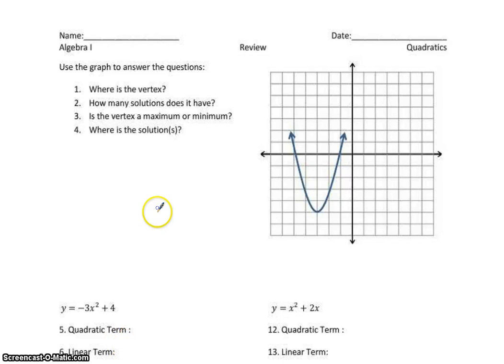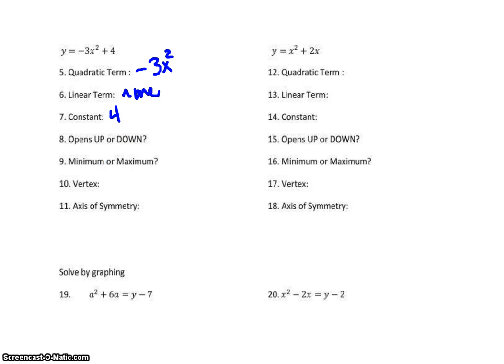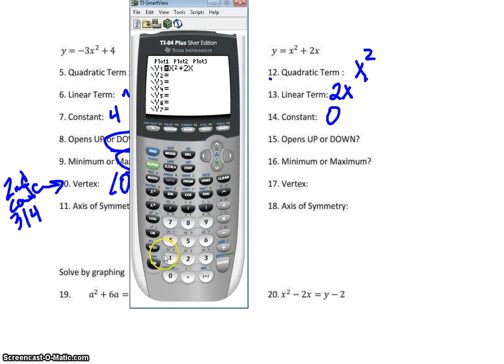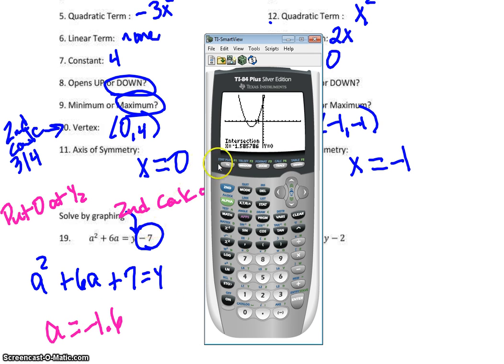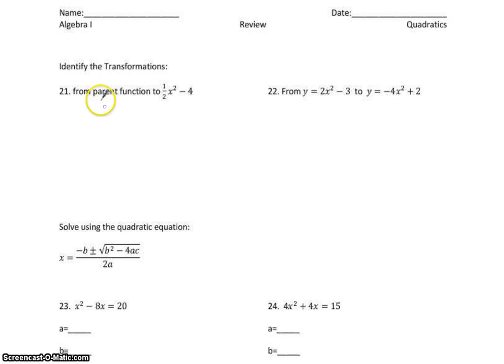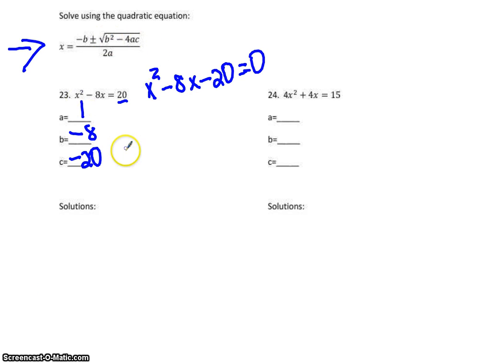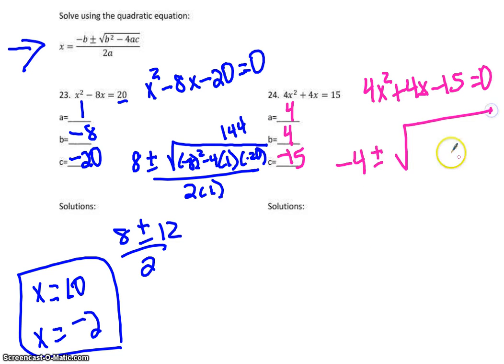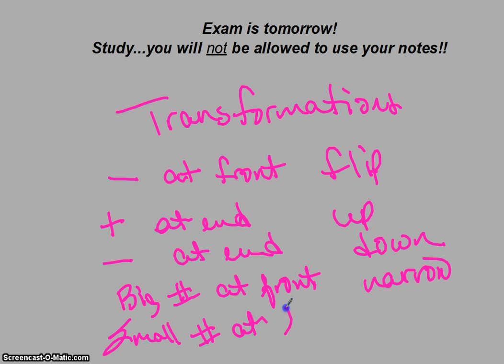A1 Quadratics Review